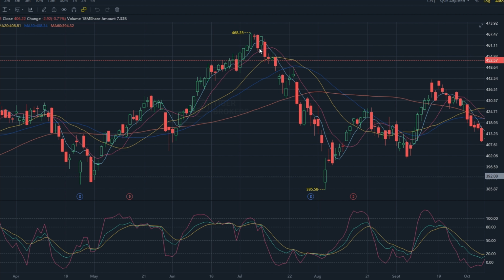THREE BLACK CROWS EXPLAINED